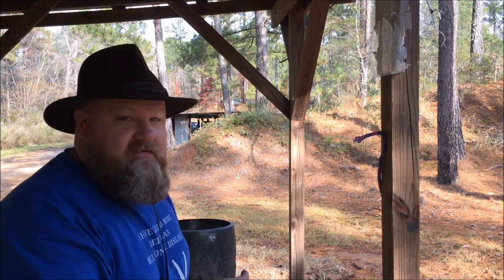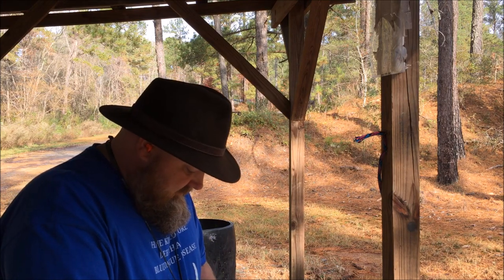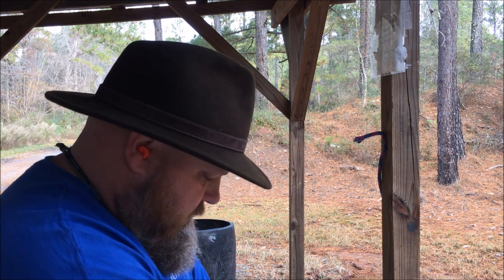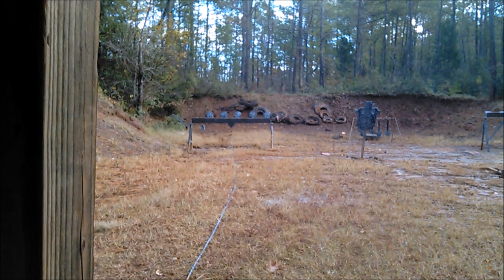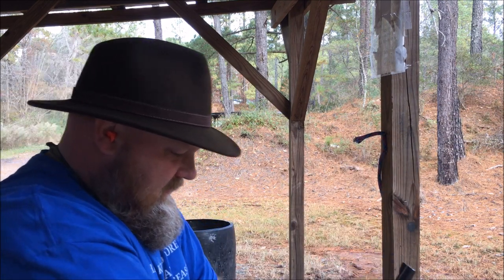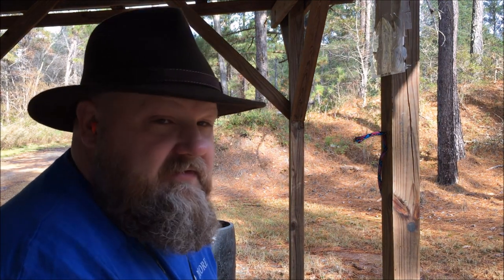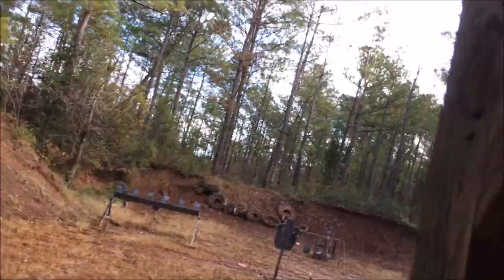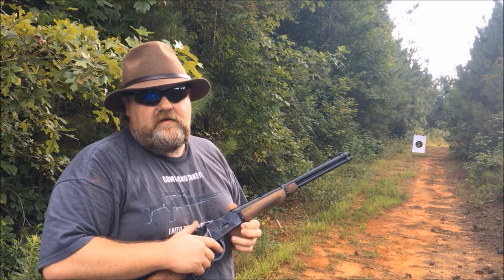At the Range with the Ruger Blackhawk .357 Magnum